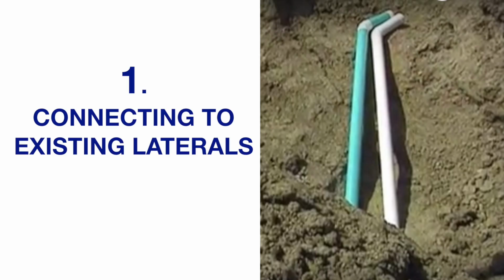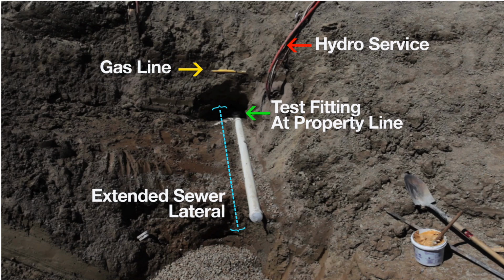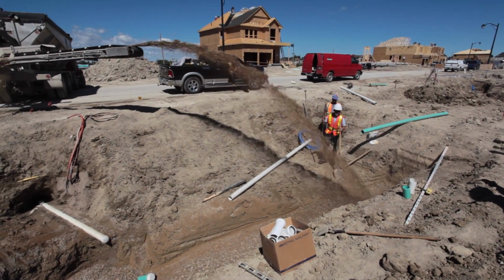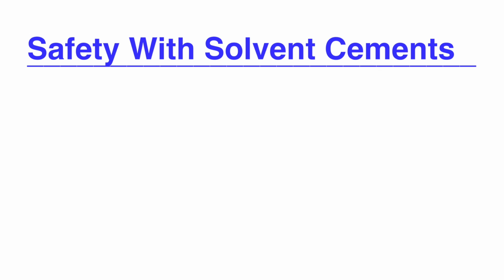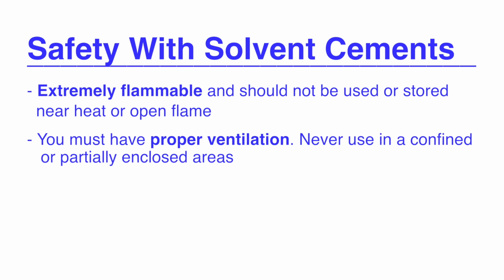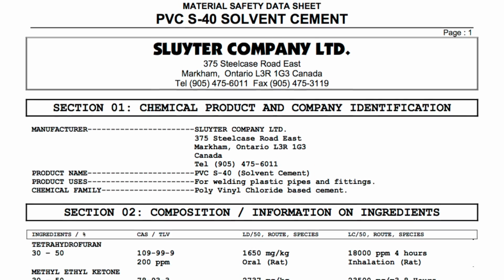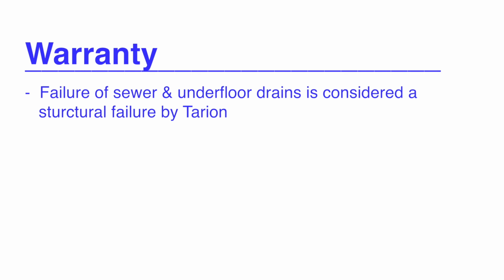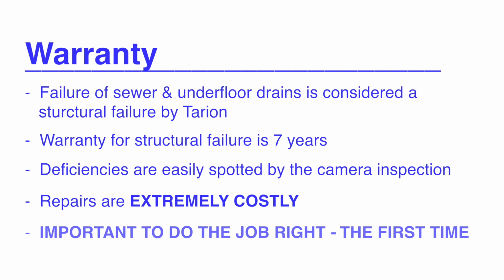Drain Layer Best Practices